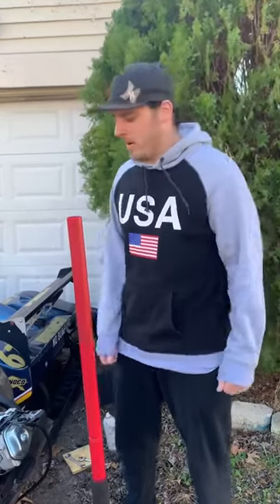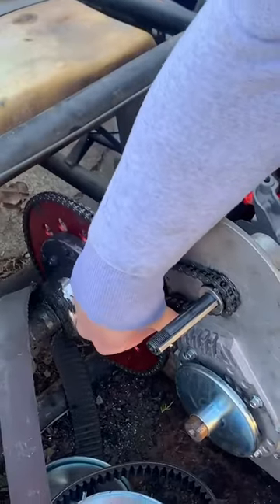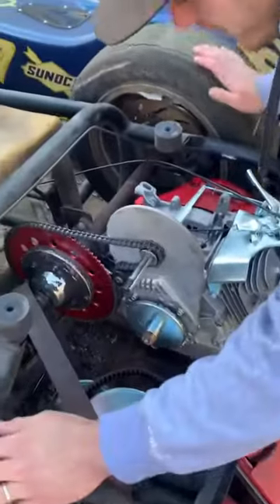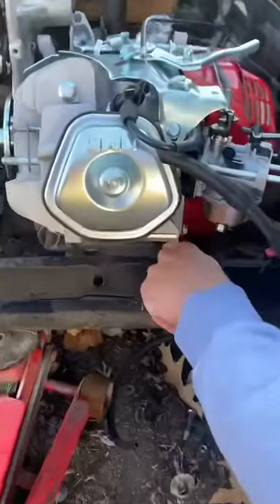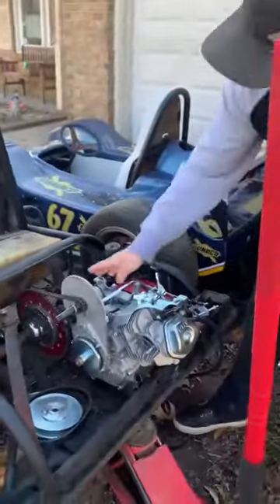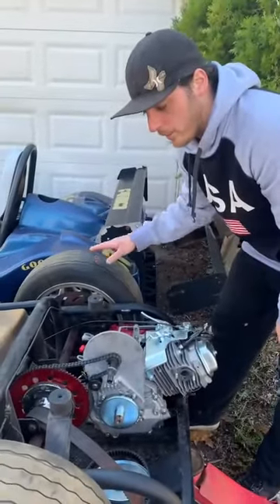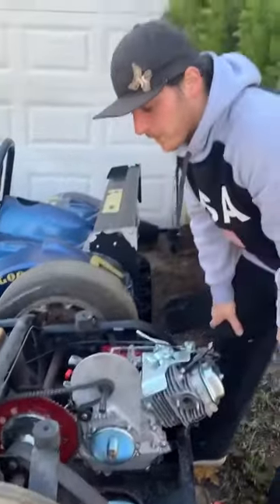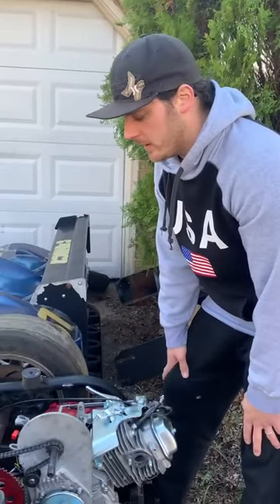Drive belt to chain conversion setup explained 3hp 5hp 6hp 10hp 15hp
2 piece sprocket 80 tooth. 1” torque converter. #35 chain. Chain tensioner, I just used the wheel from it but I might hook up a spring to it to keep tension on the chain as it stretches.